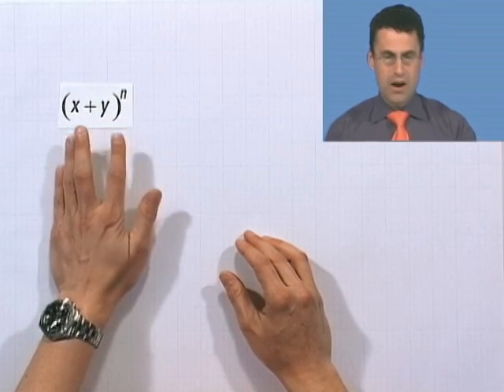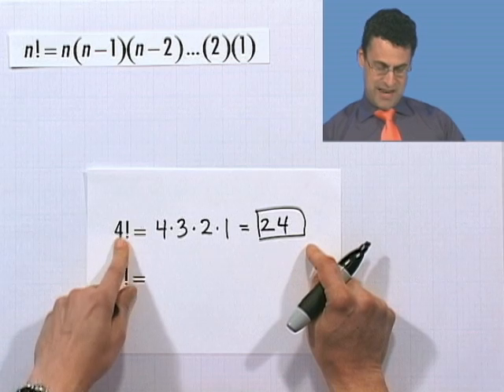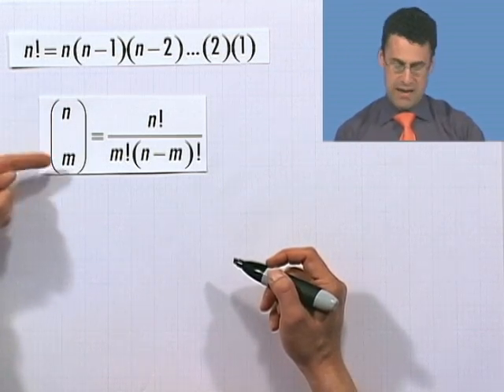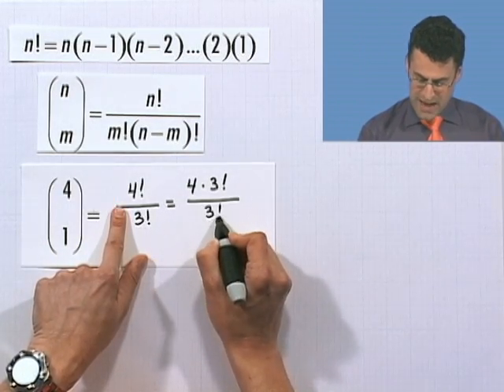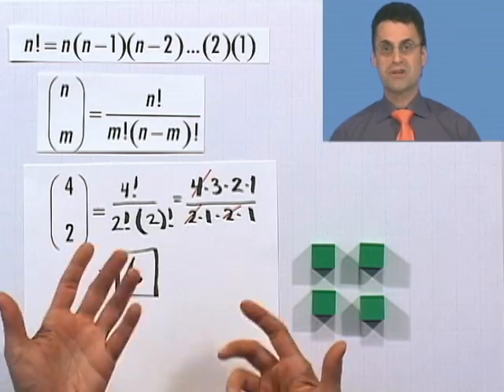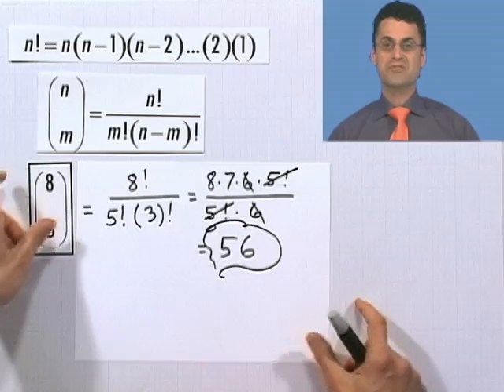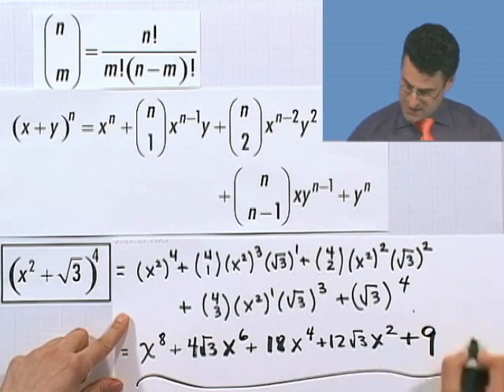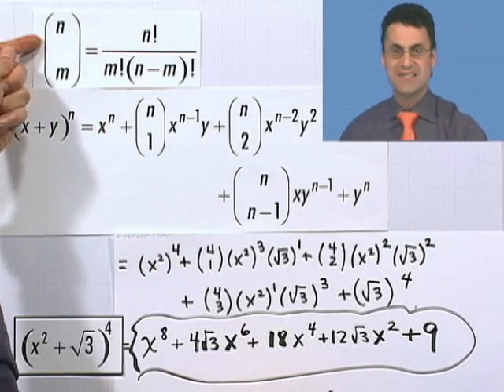Thinkwell's College Algebra: Binomial Coefficients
Chapter 9 Sequences, Series, and Probability, Subchapter 9.7 The Binomial Theorem